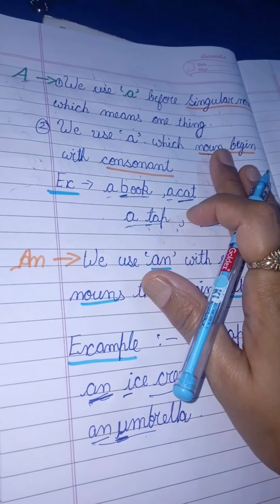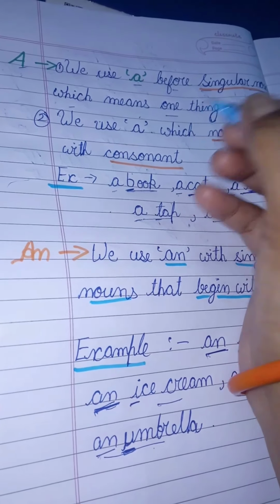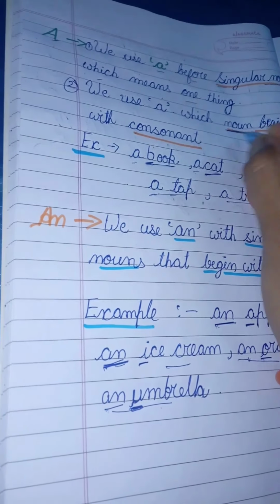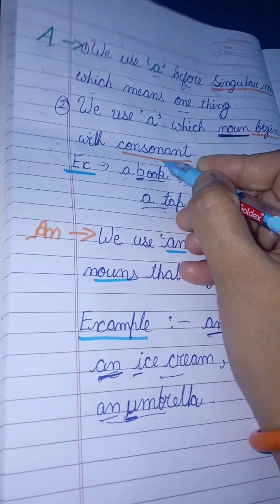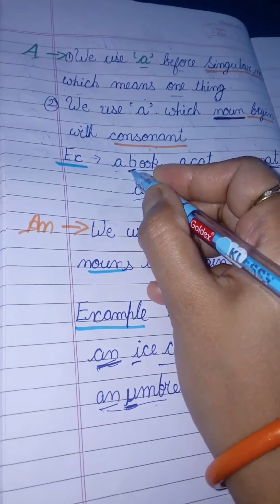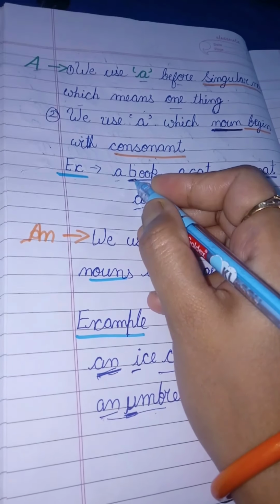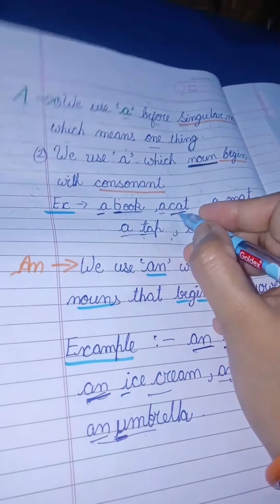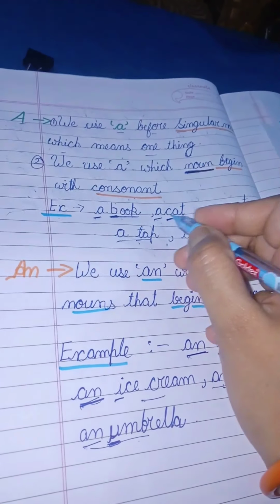Articles A and An for Kids | Grammar Grade 1 I SANDHYA CHAUHAN MAM I BACHPAN JAGATPURA I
In this video kids will understand where to use A and An while making sentences.